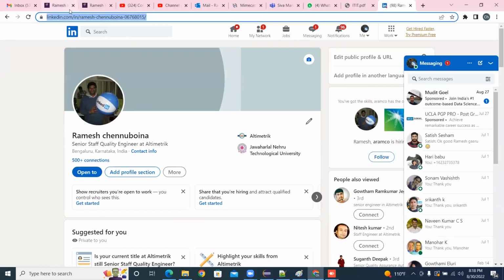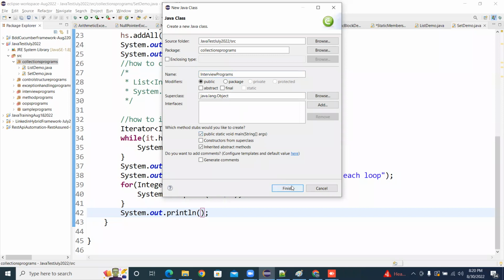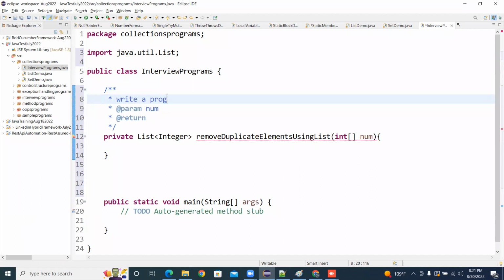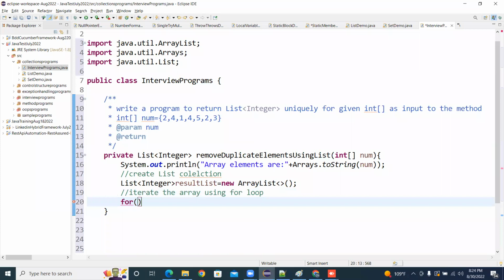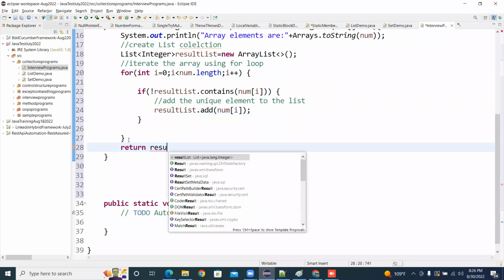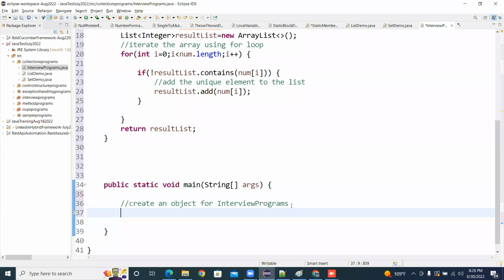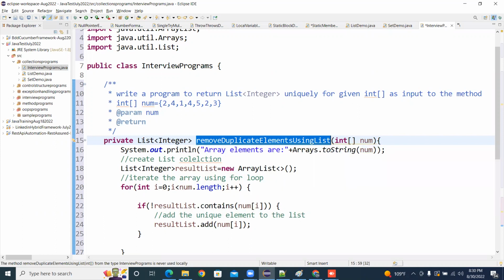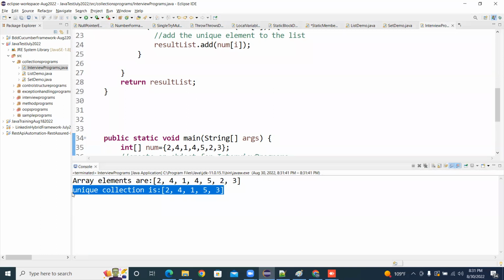CoreJava Collection Remove Duplcate Elements In Array Programs Aug 20220831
CoreJava Collection Remove Duplcate Elements In Array Programs
bloglink: